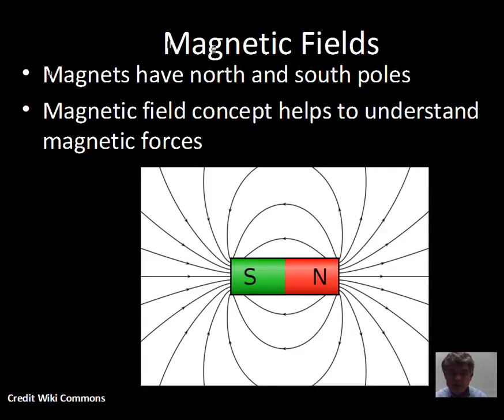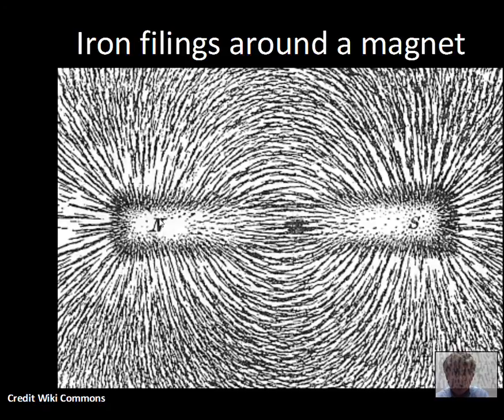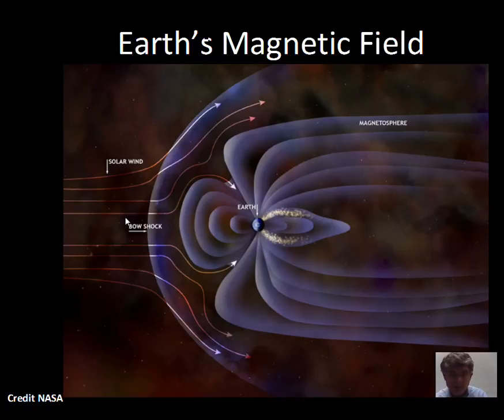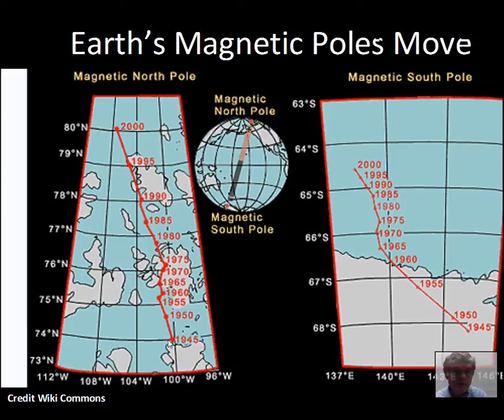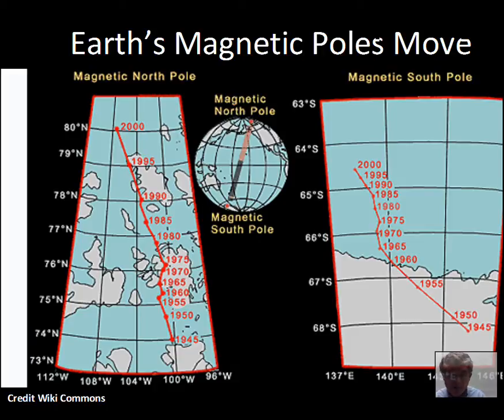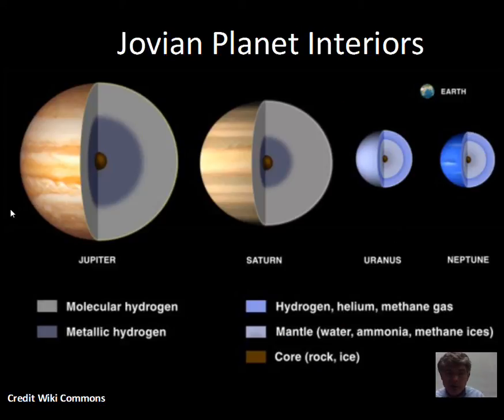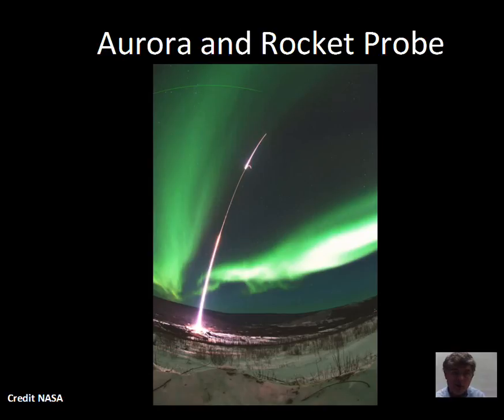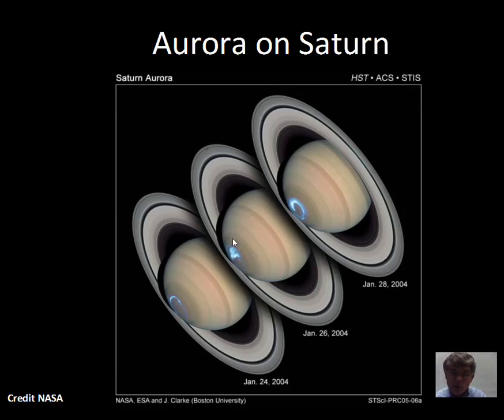Magnetic Field of Earth, Dynamo Theory, Aurora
This video gives a brief introduction to magnetism and magnetic field for the Earth and Jovian planets.  The dynamo theory hypothesizes that electrical current int he core of a planet creates magnetic field.  The production of aurora is described. This video relates to Chapter 9 of astronomynotes.com. PHY121 SCIE1300 Introductory Astronomy